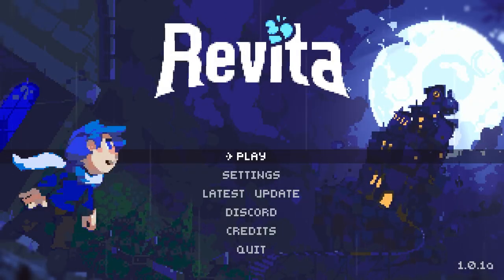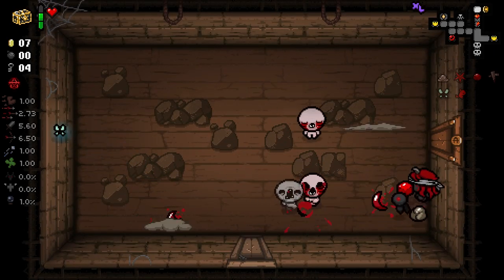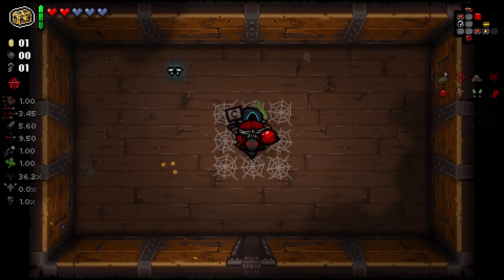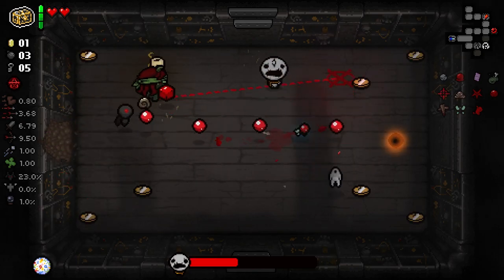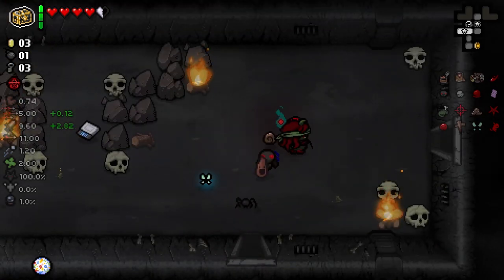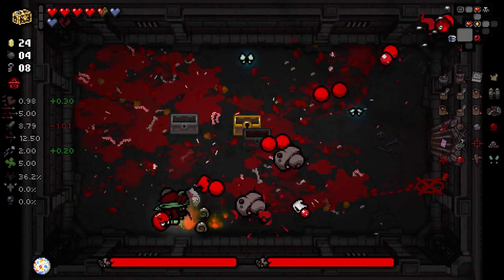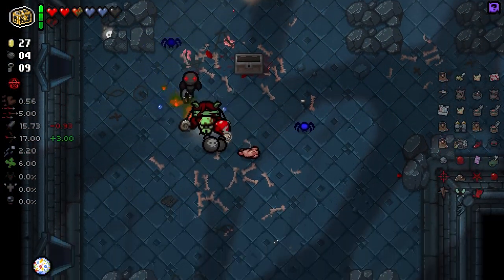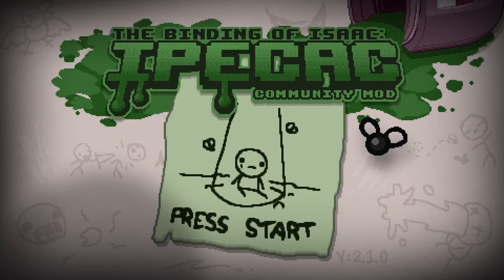INSANE TOOTH SHOTS!!! - Mega Modded The Binding of Isaac Repentance - Part 131